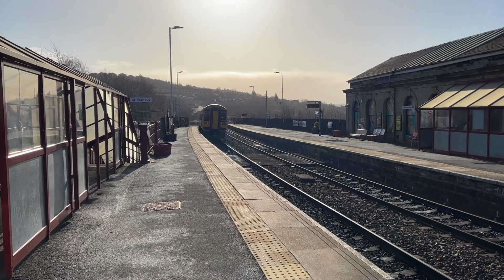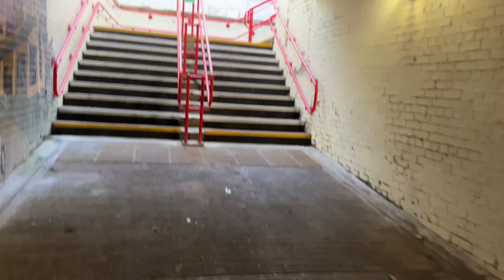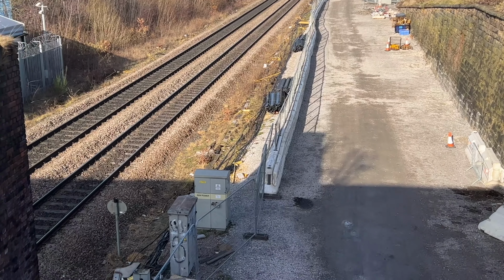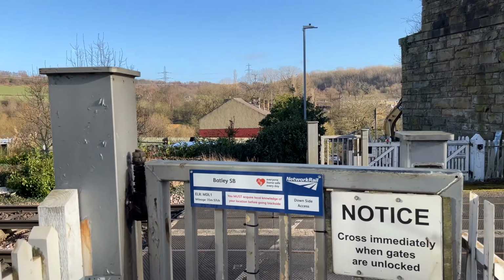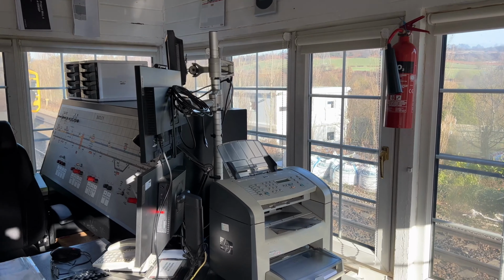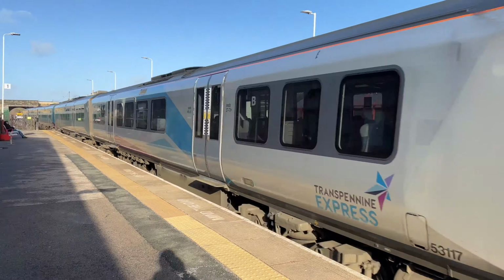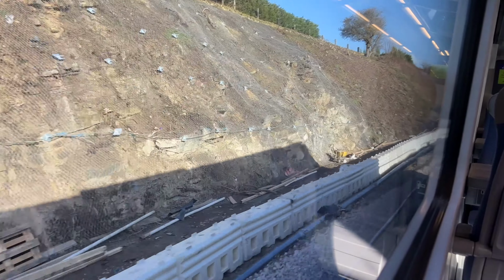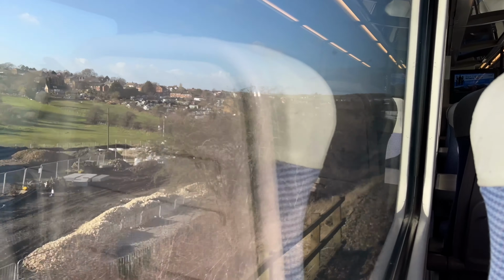31/Jan/2023. TPE Route Upgrade at Batley.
After noticing much goings on in the Batley area I decided to check it out. Apparently, a new crossover is being installed in early February to allow trains to start/terminate at Batley.

Anything further I’ll add in due course.